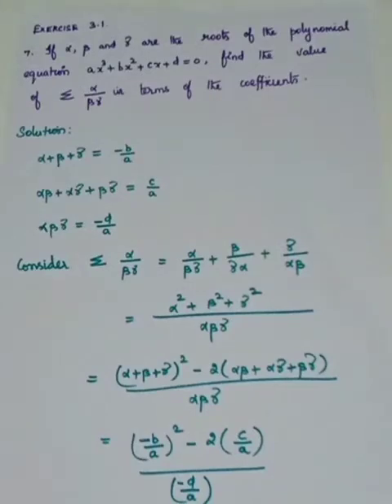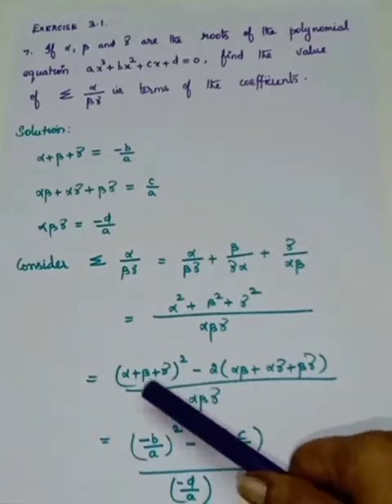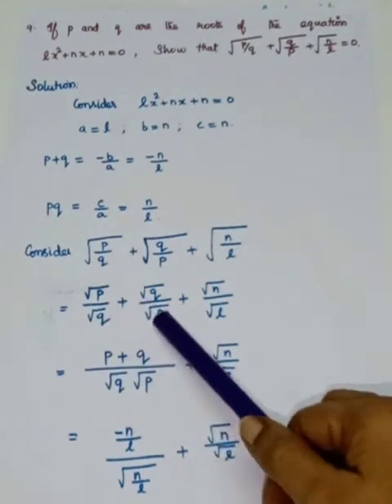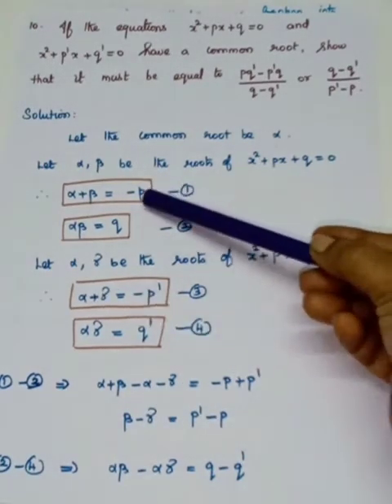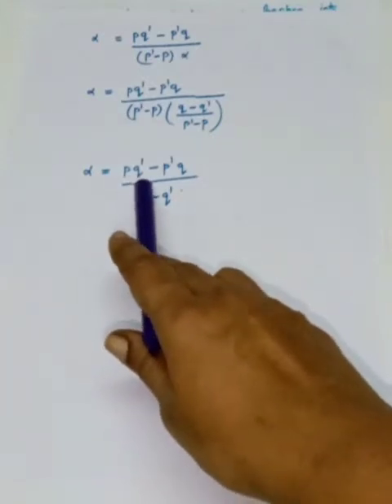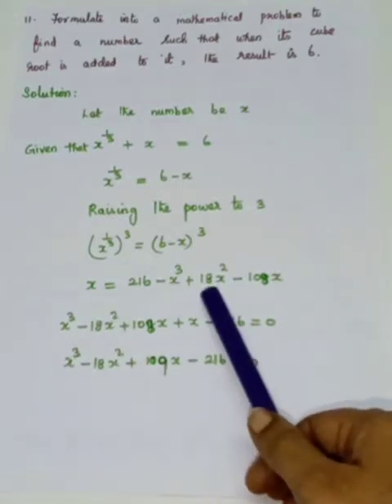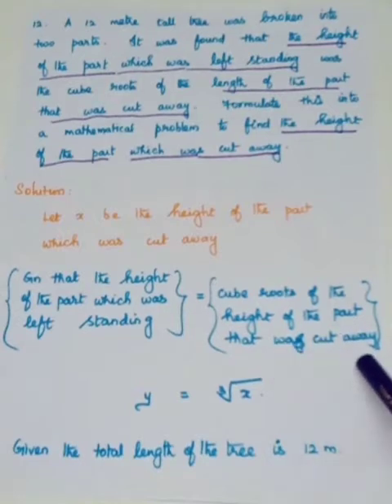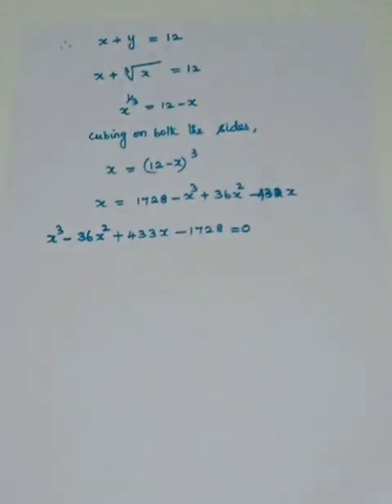3.Theory of equations ex3.1(7,9-12)